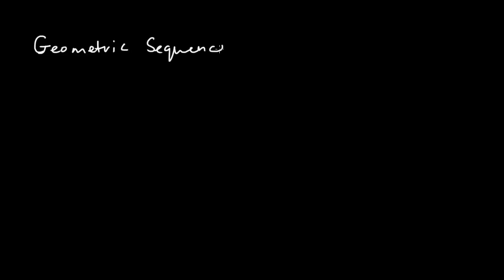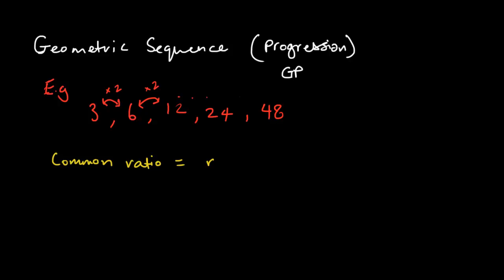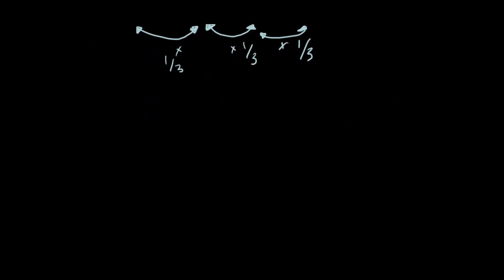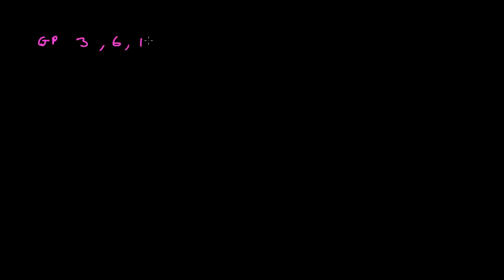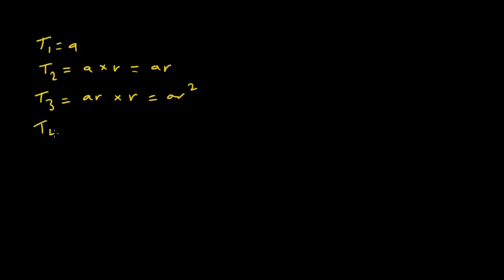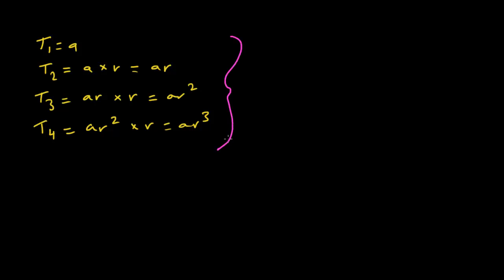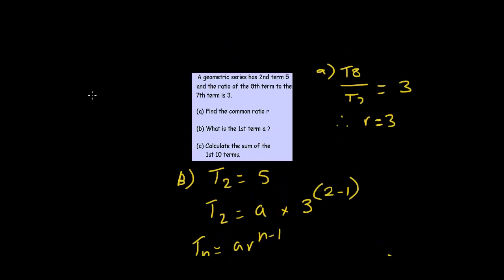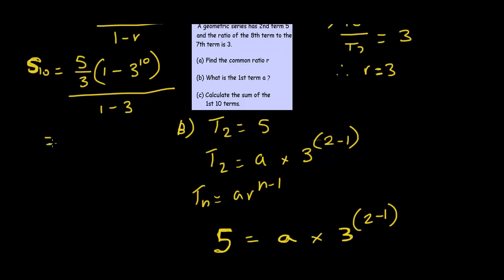2u Advanced Mathematics - An Introduction to Geometric Progression - Sequences and Series - HSC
Hey guys, I go through Geometrical Progression which is a part of the sequences and series topic for the HSC in NSW
important formulas and just a simple out line with examples.

HSCBiologyExposed